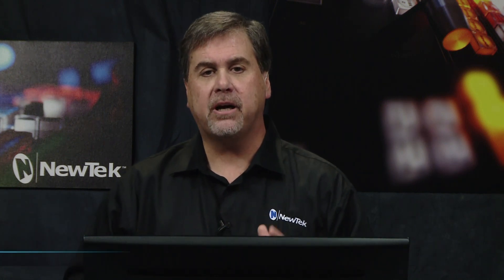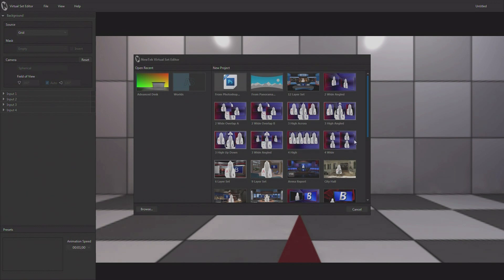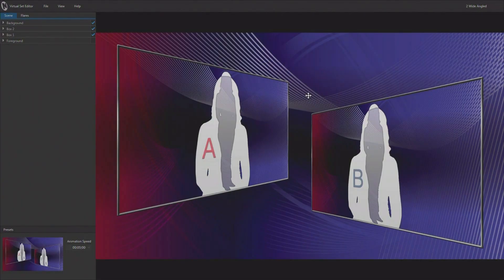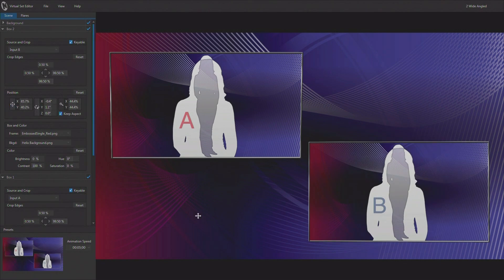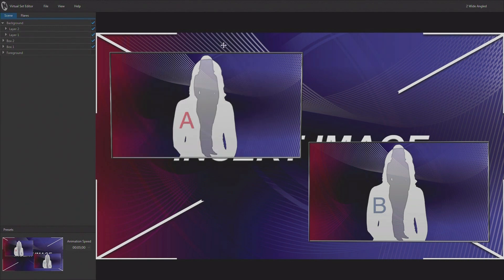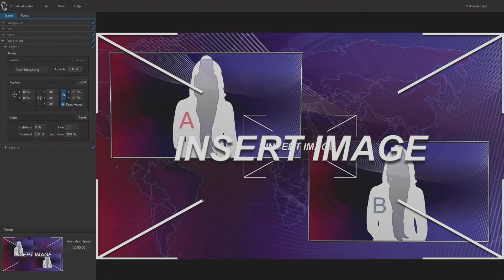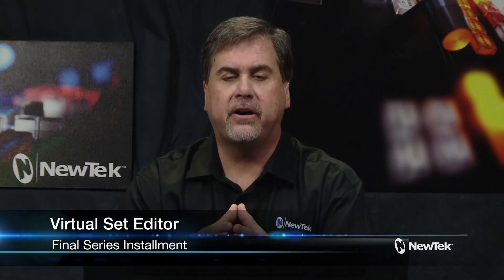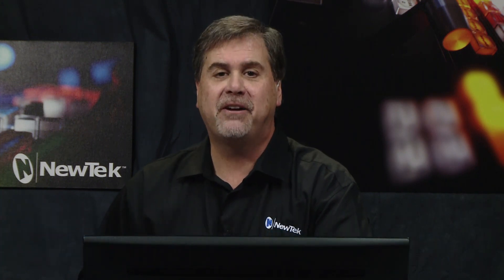Virtual Set Editor Overview Week 4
Don Ballance goes over Part 4 of 4 review of Virtual Set Editor for the TriCaster